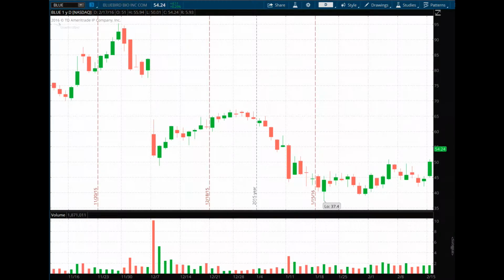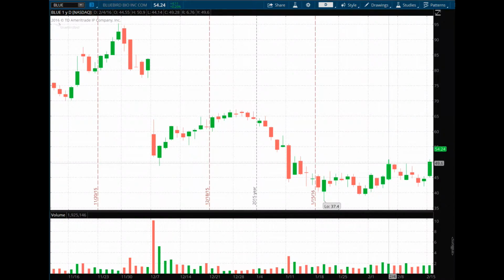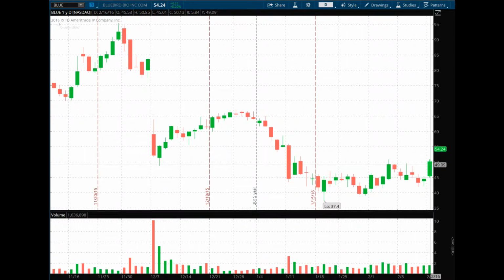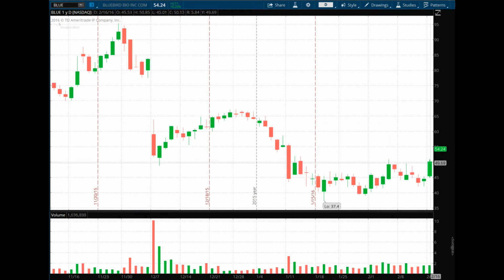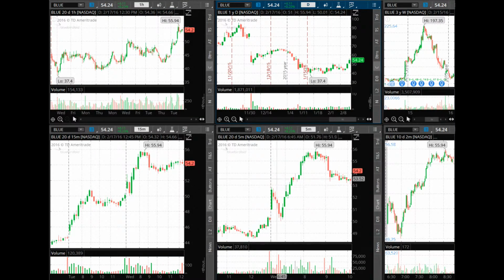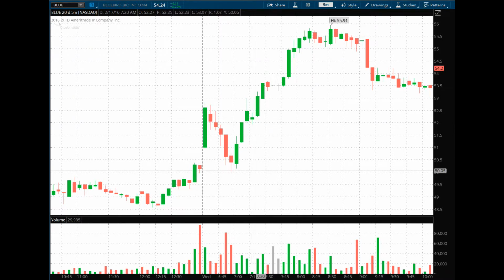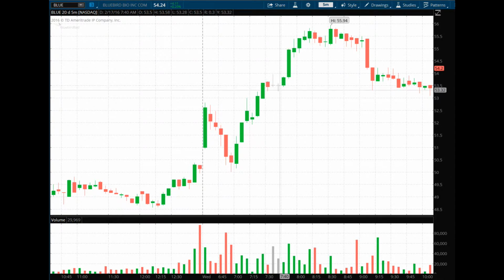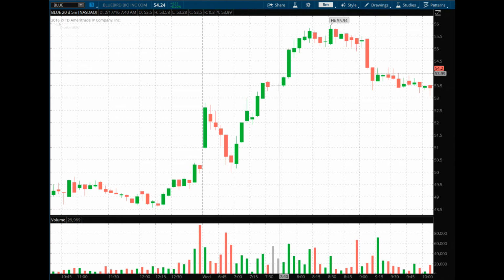February 17 2016 Trade Review BLUE long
BLUE was a long stock pick on the list for February 17 2016.  This is the setup and how you could have traded it.